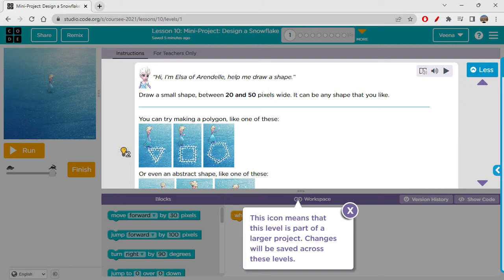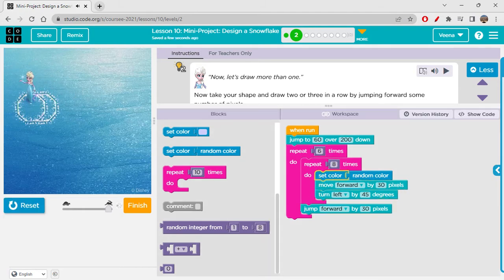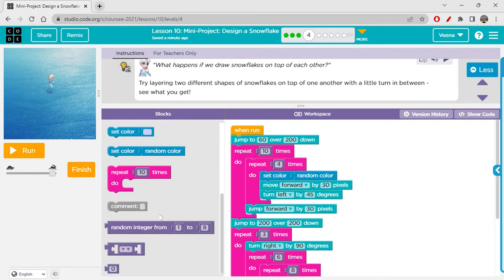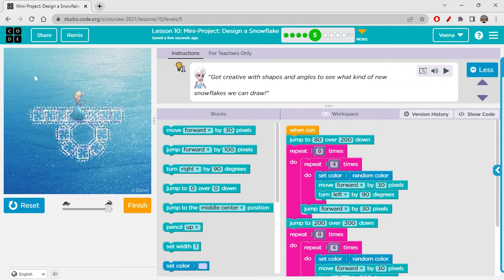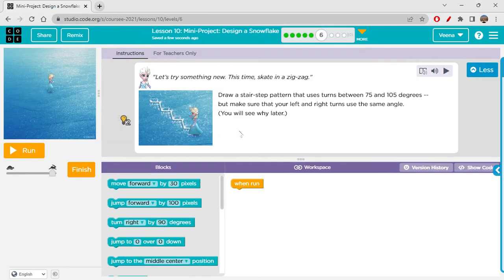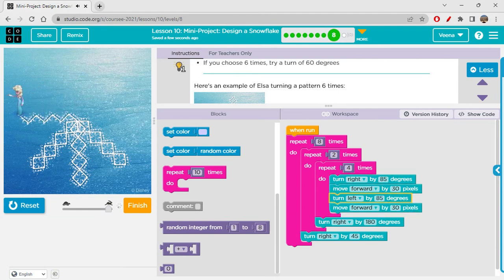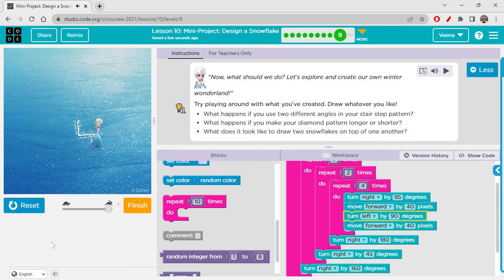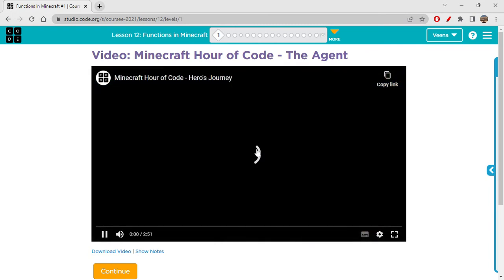Course E 2021 Lesson 10,11 on Code Studio